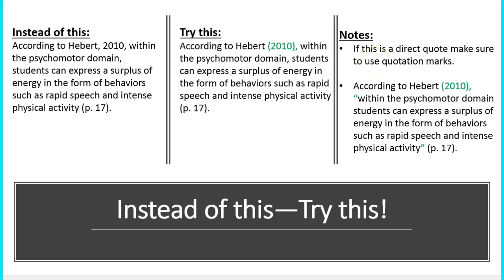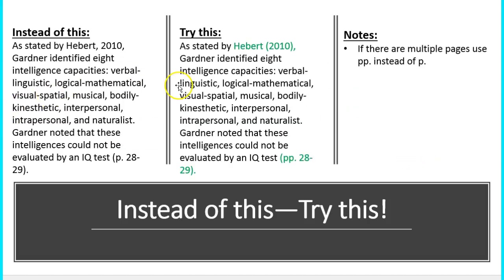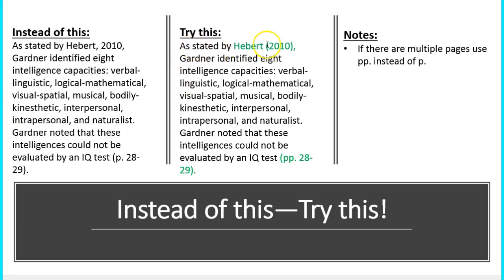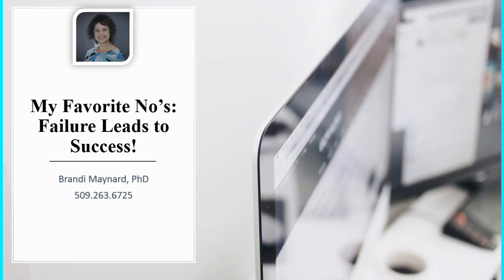My favorite no: In text citations and multiple page numbers